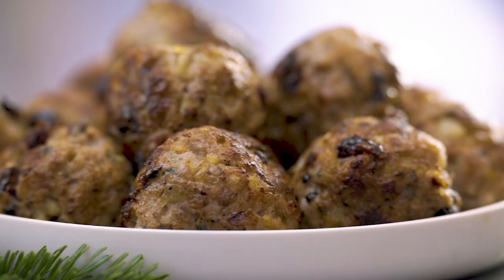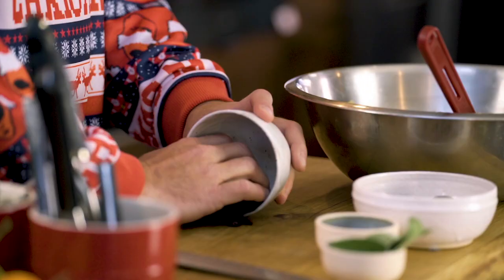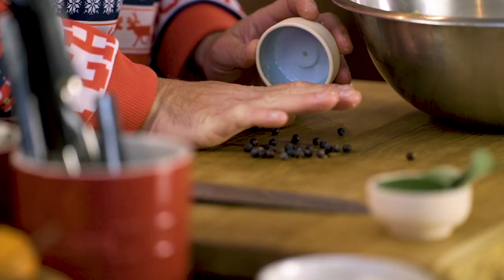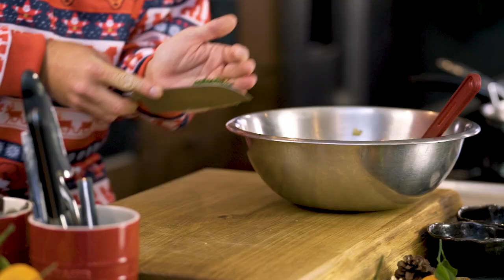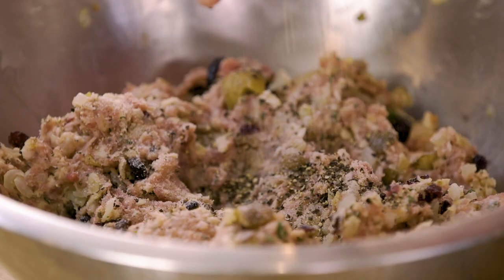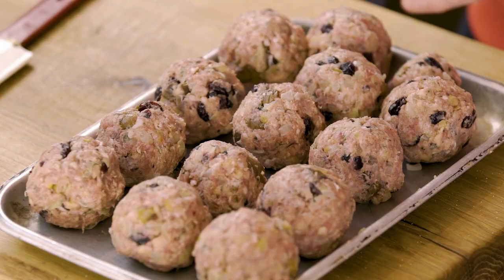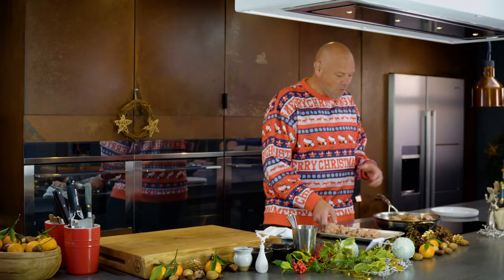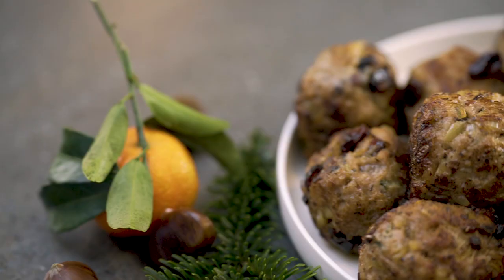Tom Kerridge's Christmas Dinner: Stuffing Balls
Up your cooking game this Christmas and enjoy flavourful festivities with Tom’s stuffing balls recipe. Simply follow the video and share your attempt with Tom by using CookwithKerridge.

Serves: 14 stuffing balls

Ingredients:
800g sausage meat
350g cooked dice onion
100g diced vac pac chestnuts
30g dried breadcrumbs
5 leaves of chopped sage
2tsp salt
3tsp cracked black pepper
50g dried cranberries
8 juniper berries chopped

Method:
- Simply mix everything together in a large mixing bowl then divide into 14 meat balls.
- Add a splash of oil to a frying pan and then begin to cook the meat balls till golden brown and cooked all the way through approx 15 mins required
- Once cooked lift out of the pan and rest, then serve alongside your Christmas Dinner.